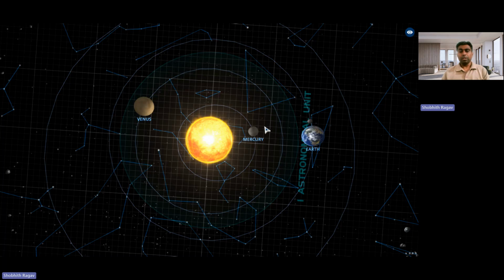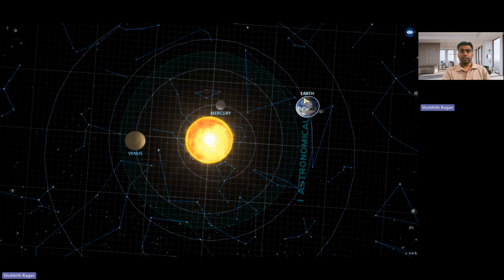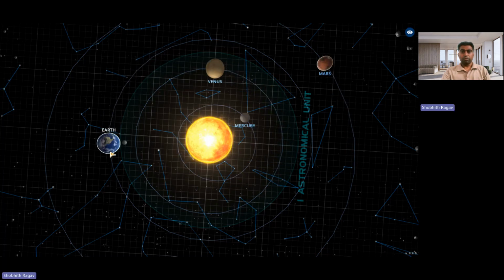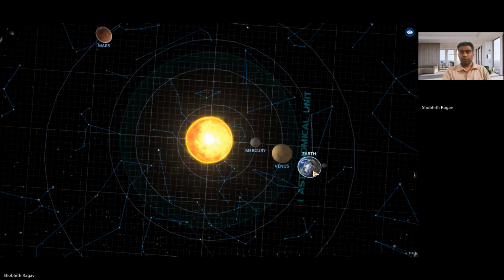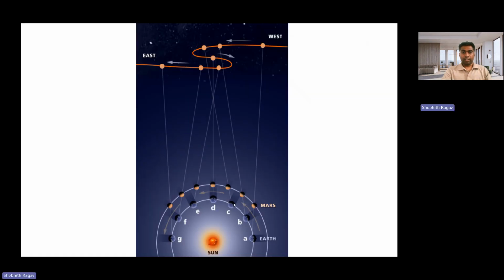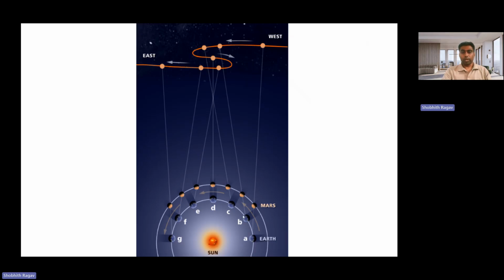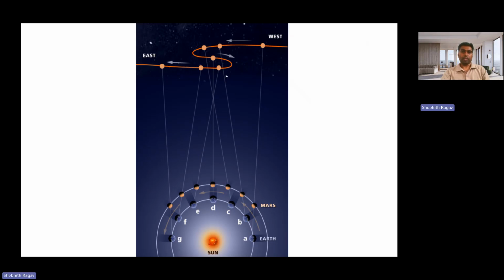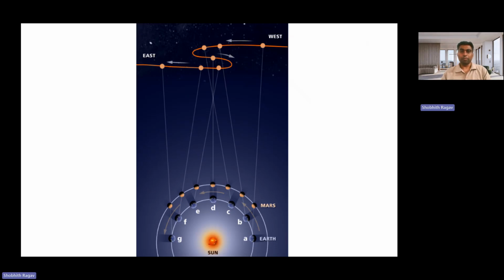Concept of retrogression using graphics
We created this video to make it easy to understand the concept retrograde movement of planets. They say, 1 picture is worth 1000 words, so using graphics can help anyone easily understand even difficult concepts.